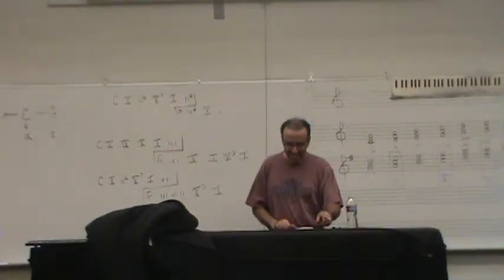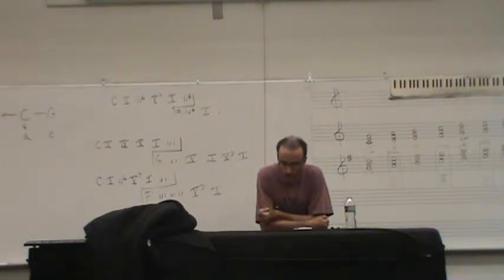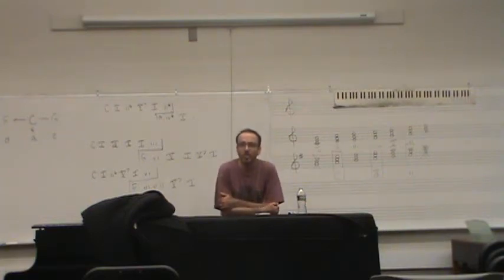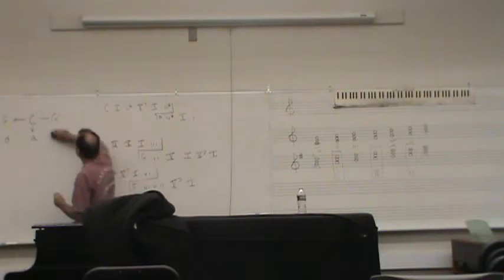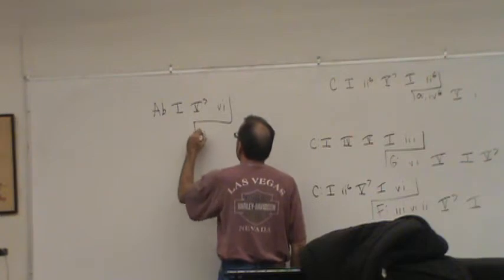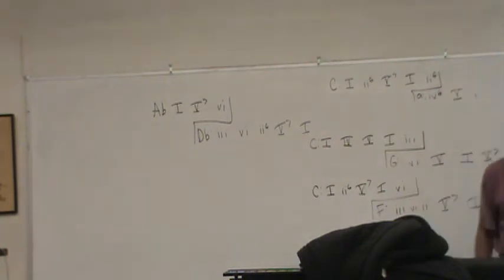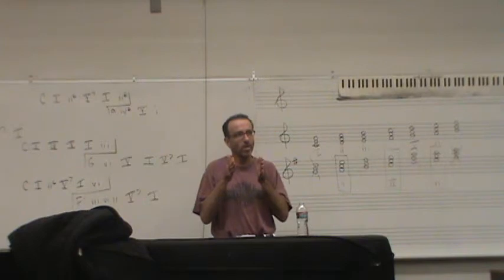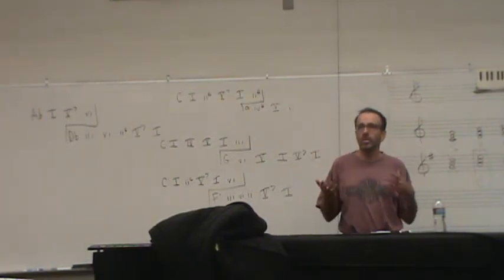Summer Harmony (Day 6) {Part 4} - Modulation Assignment (Part 2)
Overview and summary of the assignment, and then keeping going with the other problems.